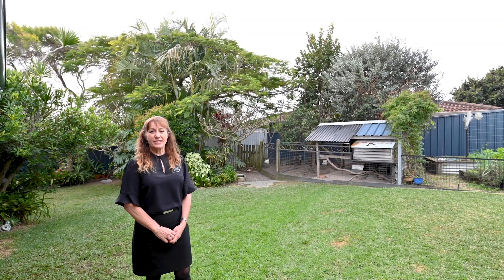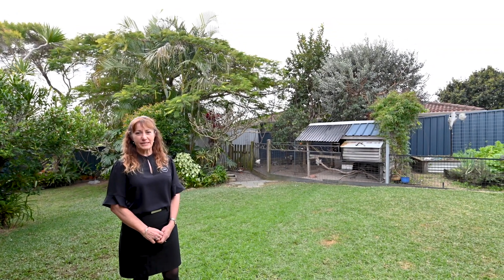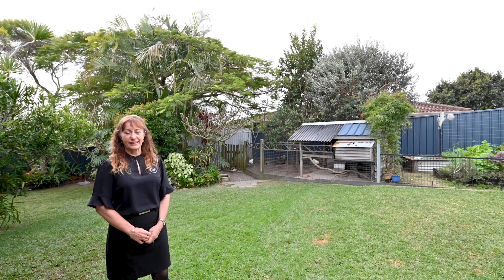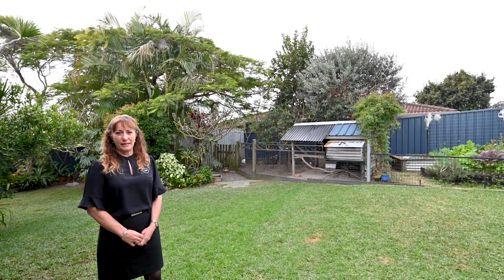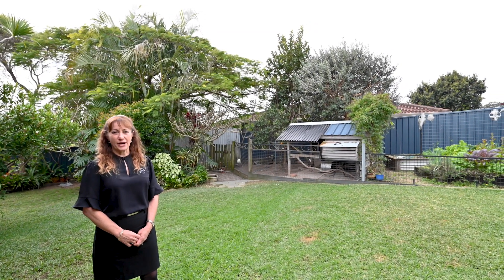8 Sare St Woolgoolga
Nestled within the sought-after town of Woolgoolga this beautifully renovated 3 bedroom home surrounded by lush gardens provides a private sanctuary with all the benefits of a convenient location.  This little gem sits on a spacious block, offering not just a home but a relaxed lifestyle opportunity.

The prime location of this property makes it a dream residence for those yearning for the coastal lifestyle. The added financial benefits of solar reducing your day to day living costs sets this property apart from the rest.

This home is presented beautifully. The three bedrooms are located within easy access to the main bathroom which includes a relaxing bath for an end of day treat. The kitchen has gas cooking and an island bench ready for preparing a feast. Flowing to an open living, dining and loungeroom with a wood fireplace there is nothing left to do other than move right in and start living. Two reverse cycle air conditioners will ensure comfort all year round. Out the back is a tiered composite deck for entertaining, easy veggie garden with raised beds, chook pens and a place for the fire pit.

With a double lock-up garage and carport, this property ensures the security of your vehicles and belongings, blending convenience with functionality. Utilise the second bathroom located here for visitors, teenagers or simply your own “cave”. Surrounded by low maintenance gardens this property is set back from the road offering a lot of privacy and parking space.

As the real estate market in Woolgoolga continues to thrive, this property stands as an enticing prospect for those seeking a unique living opportunity. It beckons to those with a vision for coastal living, this little house is a haven that reflects the charm and character of Woolgoolga.

The allure of this region, with its safe swimming beach, consistent surf conditions, picturesque headland walks, and community feel makes Woolgoolga a very attractive lifestyle for the families or holiday makers. Embrace the potential, seize the opportunity and make this house your canvas for crafting the coastal lifestyle you've always desired.